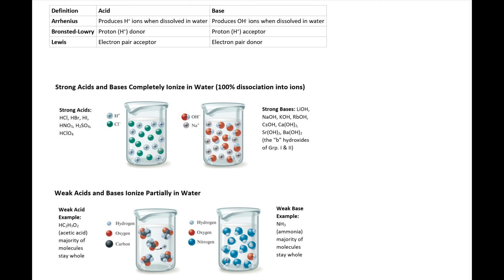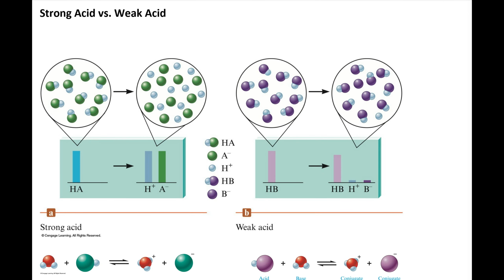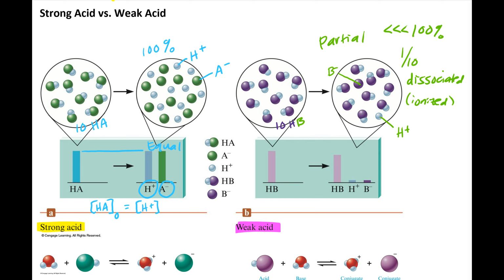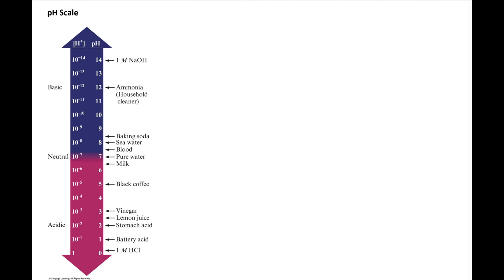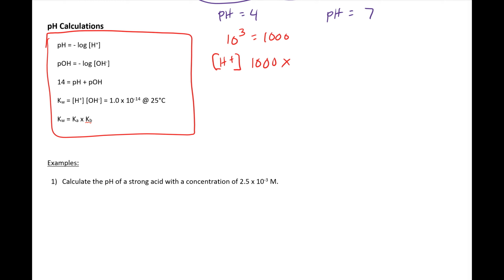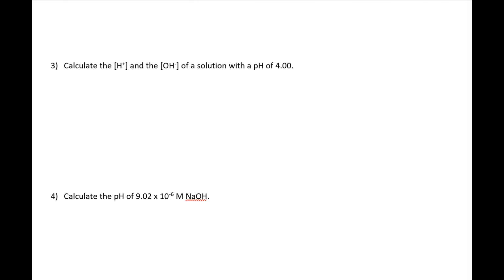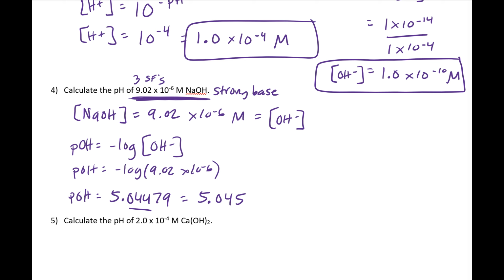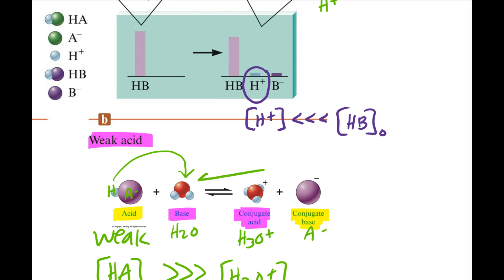Acid Base Strong vs Weak and Simple pH Calculations